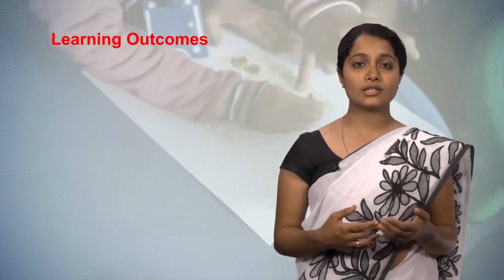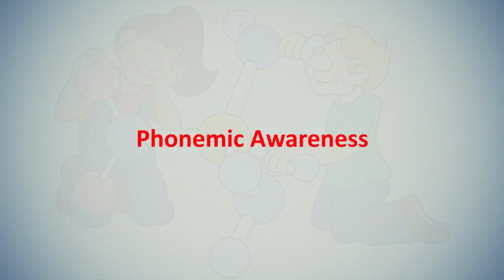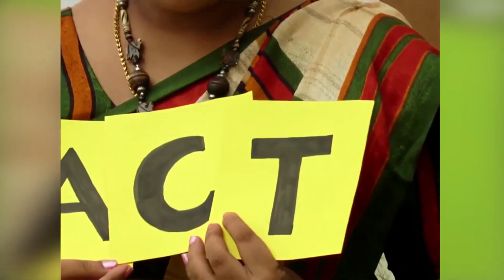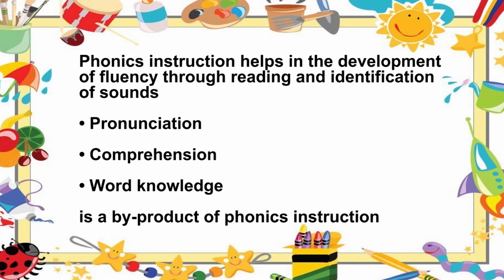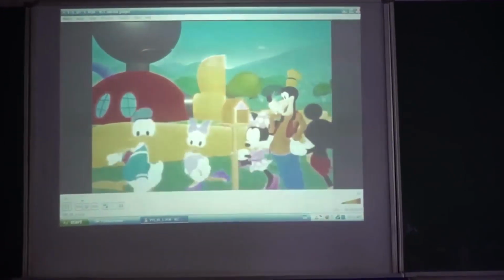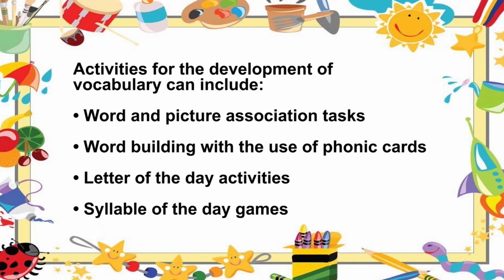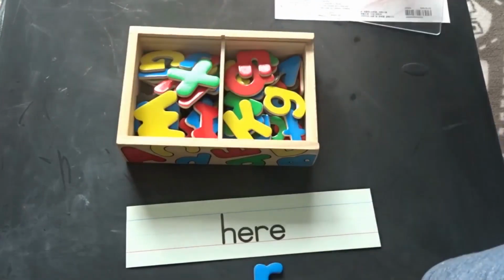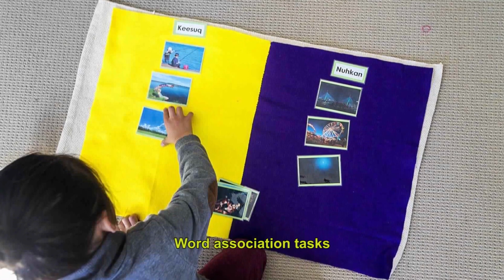Module 15 Play way apprach supporting literacy